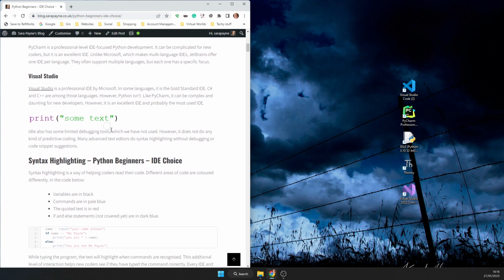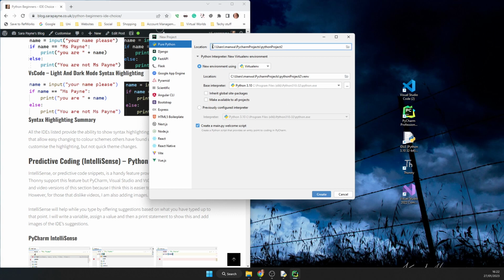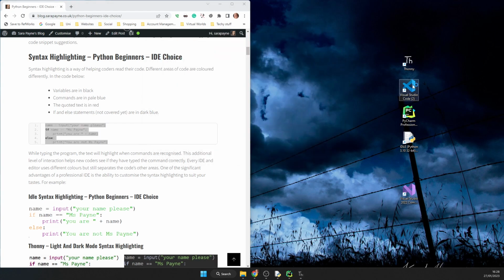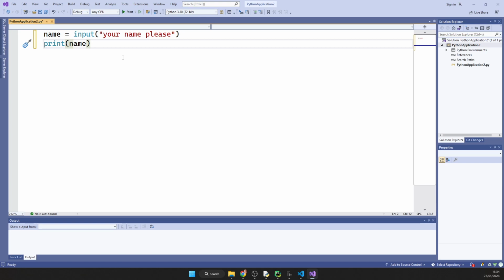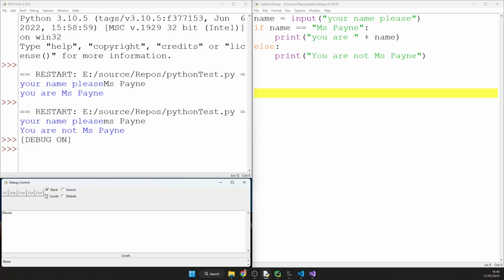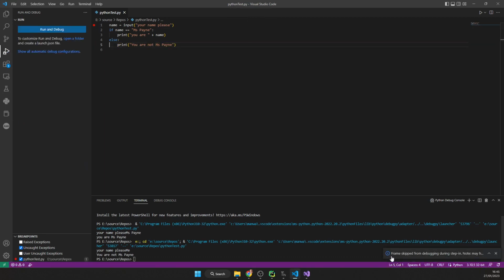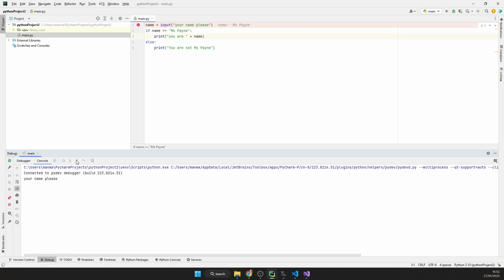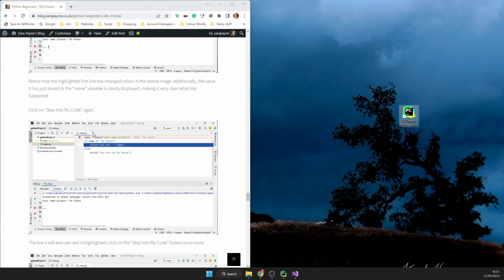Python Beginners – IDE Choice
This video talks about choosing an IDE from the perspective of new coders. It is an accompaniment to a blog post on the same topic. The link to the blog post is at the bottom of the description.

The video looks at IDLE and its limitations, then compare it to Thonny, VsCode, Visual Studio and PyCharm.